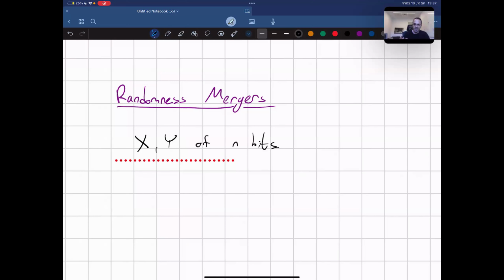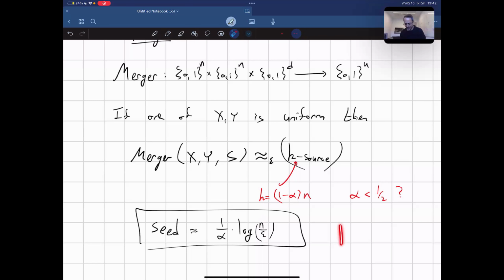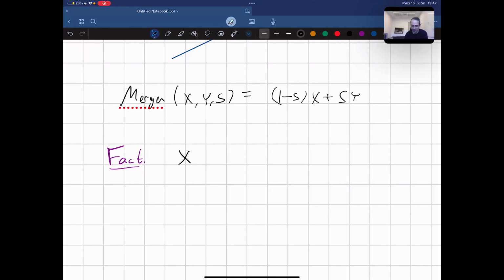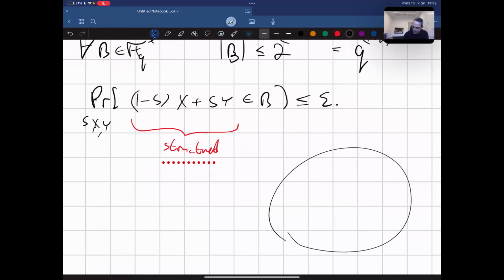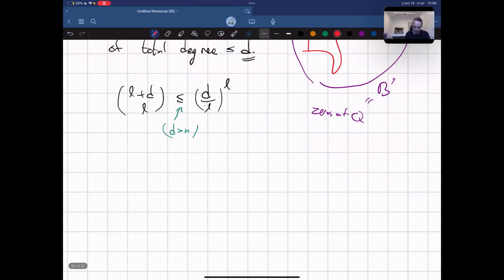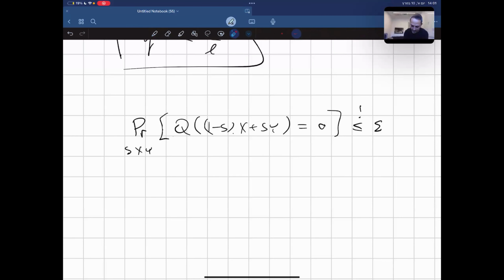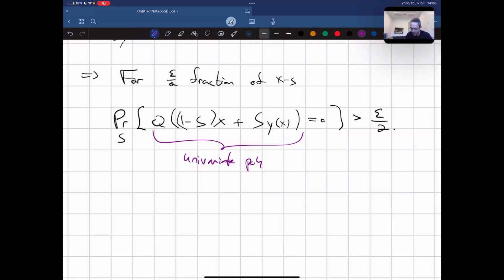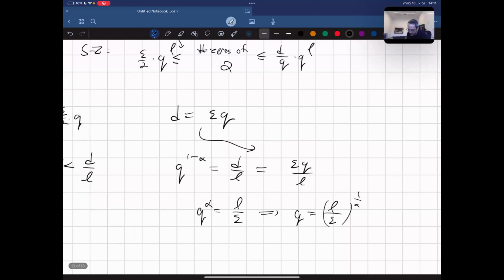PSR Lecture 10c - The Dvir-Wigderson curve merger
In this segment of the lecture, we will introduce the concept of a merger, specifically in the case involving two input variables, and discuss the elegant construction of the so-called curve merger, devised by Dvir and Wigderson.